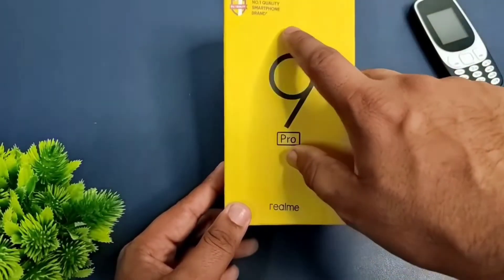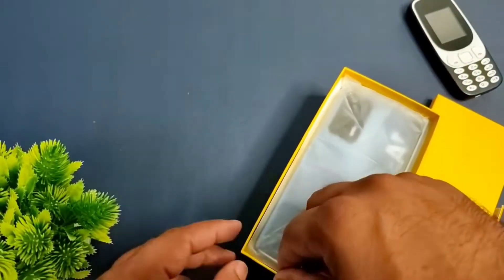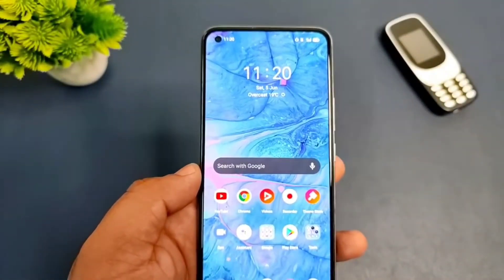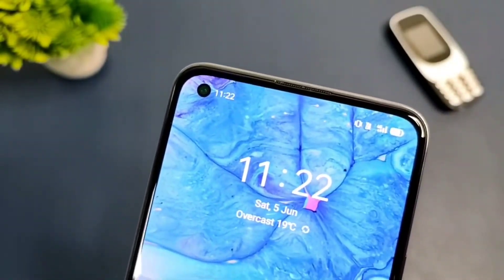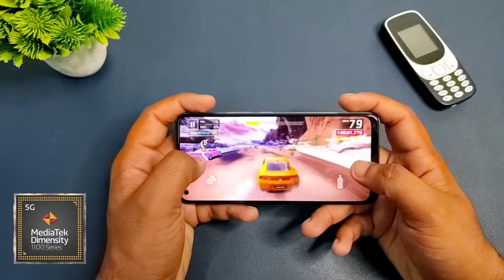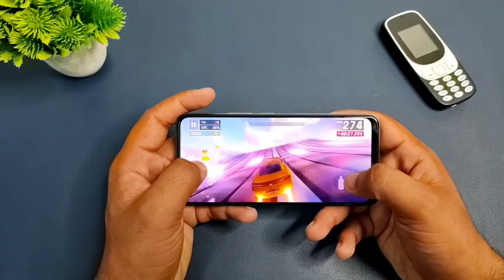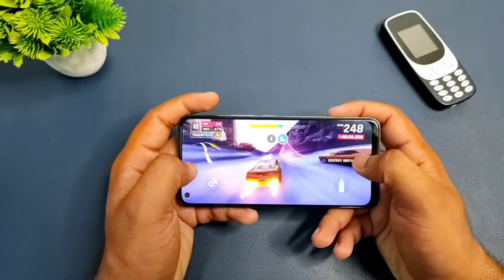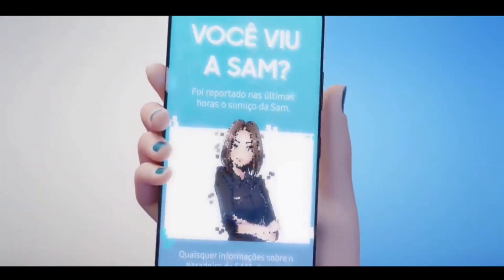Realme 9 Pro Price in India June 2021, Release Date & Specs (Review)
Hey guys Parvesh here today we will discuss about realme 9 Pro 5G smartphone and when it will launch in India it is a flagship smartphone by realme
 It comes with Mediatek Dimensity 1100 Processor which is a flagship grade processor like snapdragon 800 series.

Keep supporting.